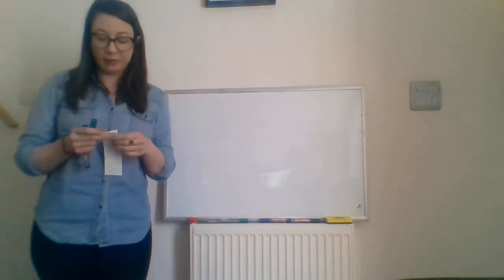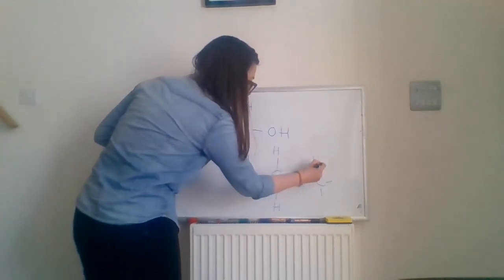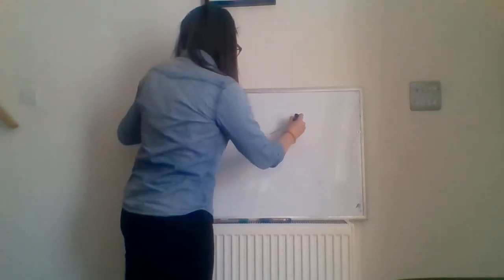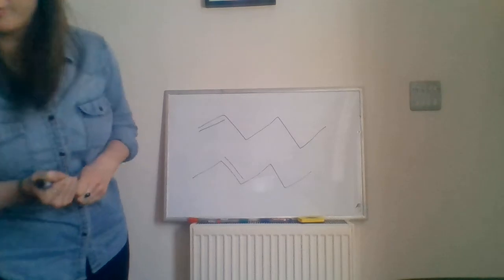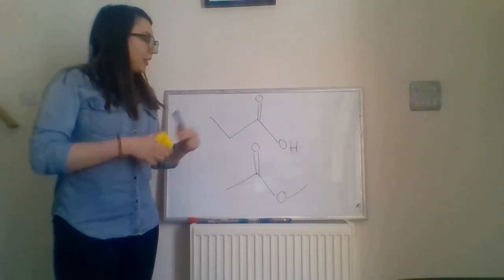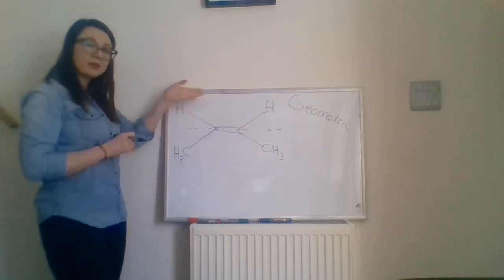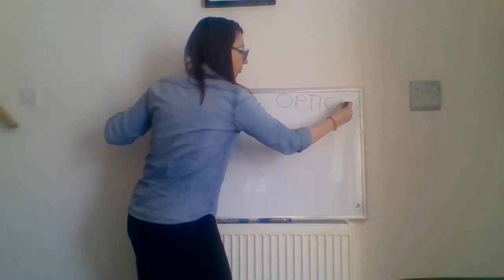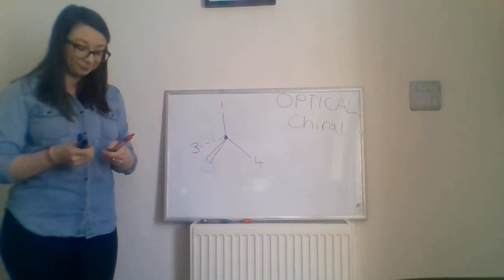U16A4 - Isomers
Video lecture on the definition of the term 'isomerism', and describing the five different types that occur:

- chain, position and functional group (types of structural isomerism)
- geometric and optical (types of stereoisomer)

This content relates to the U16A4 P6 criteria.